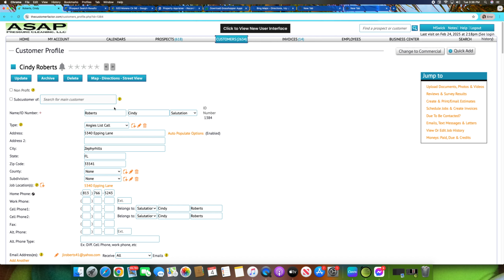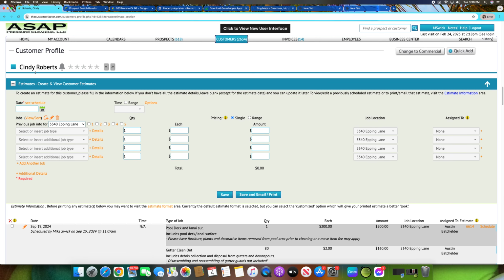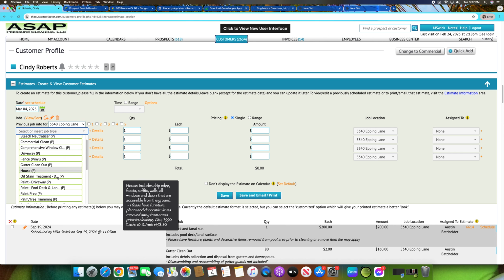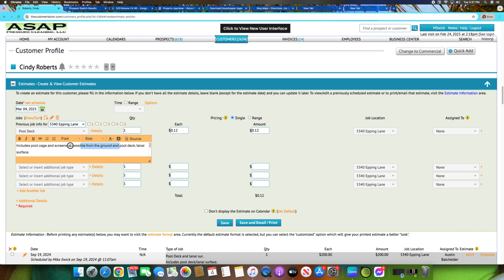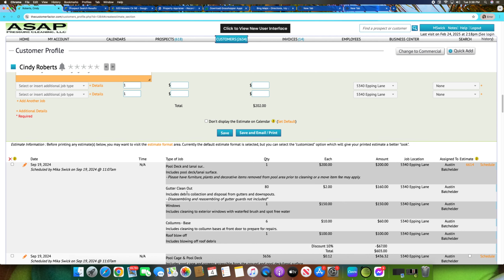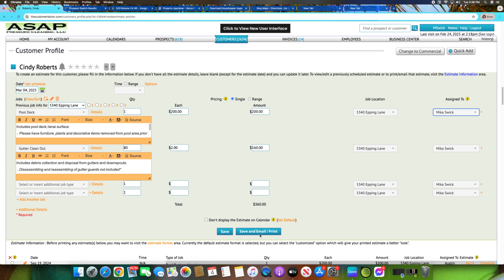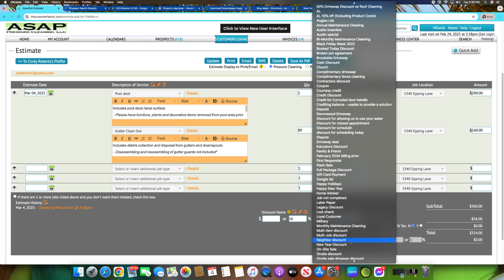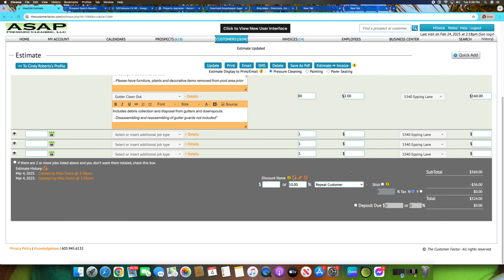Existing Customer Estimates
Creating estimates for existing customers